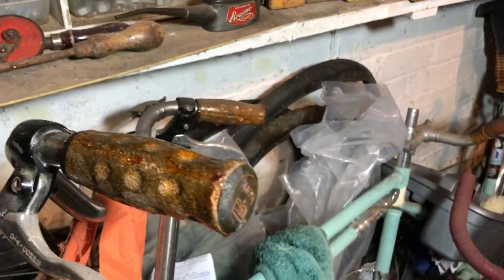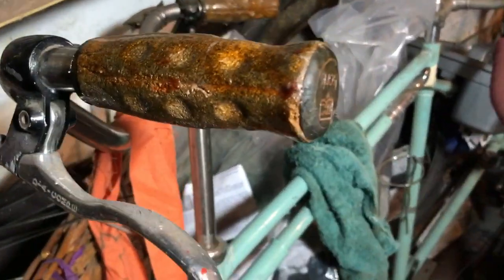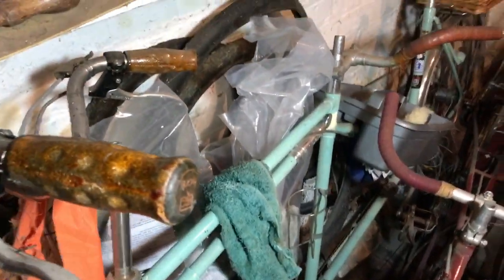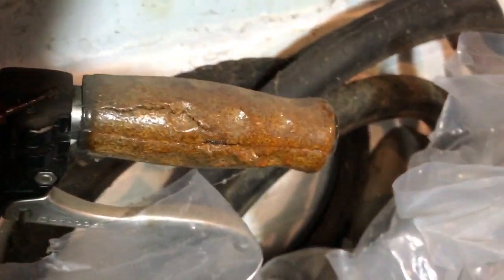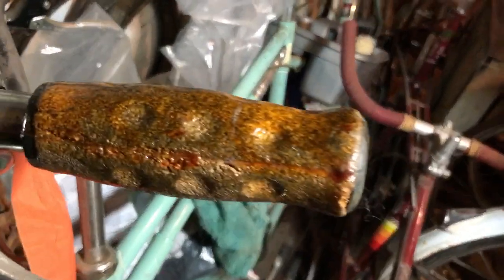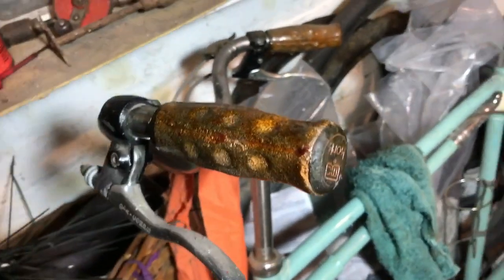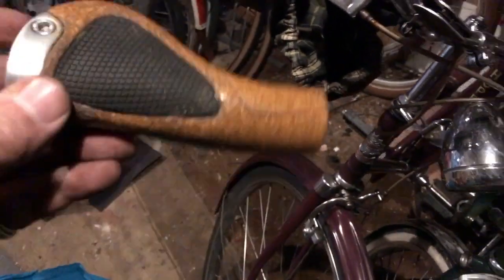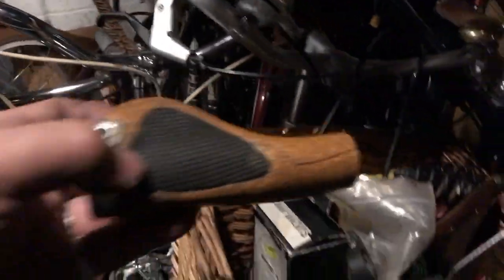Removing old cork handlebar grips on vintage tandem bicycle. A nightmare!